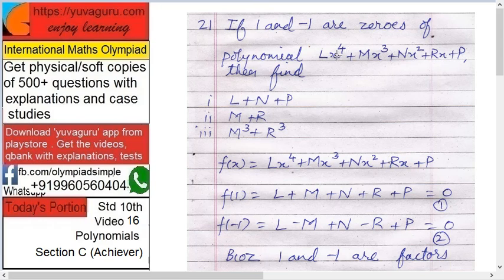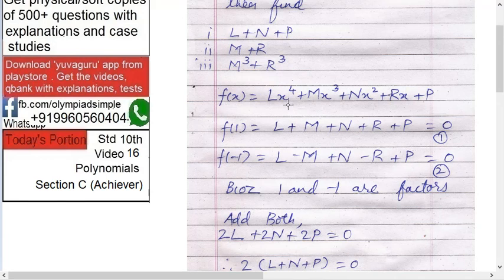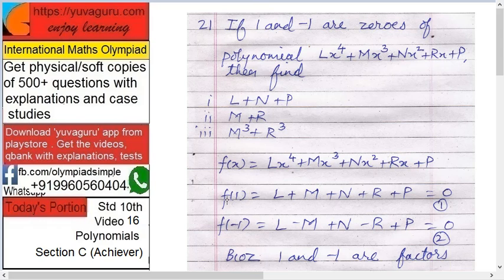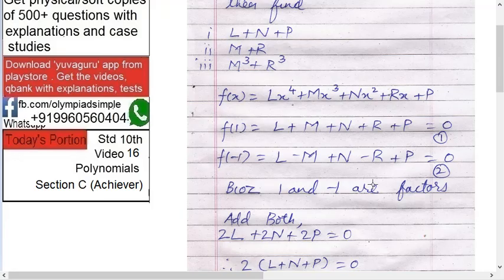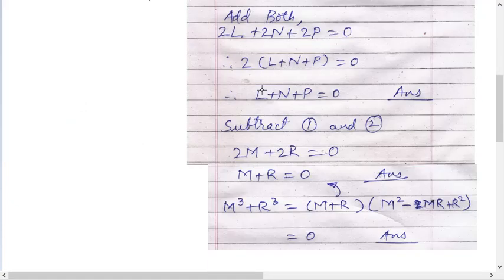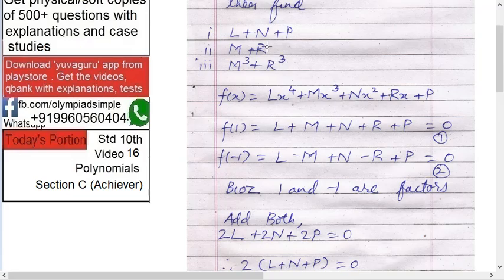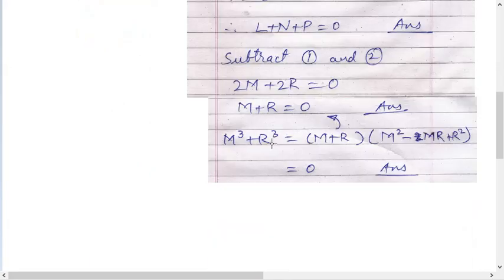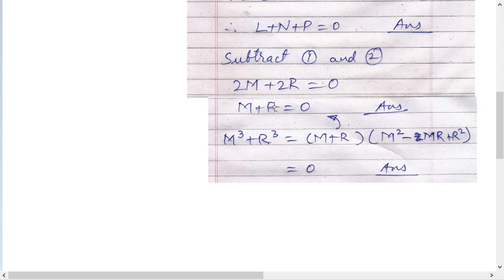16 IMO Maths Video Std 10 Polynomials